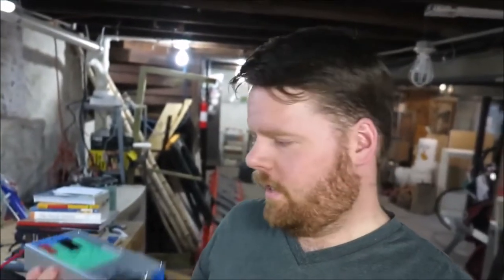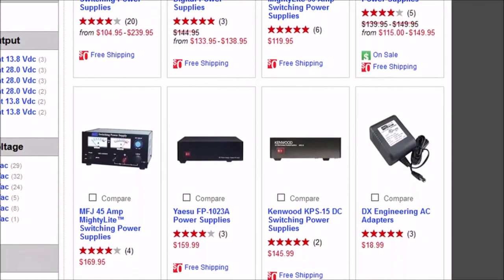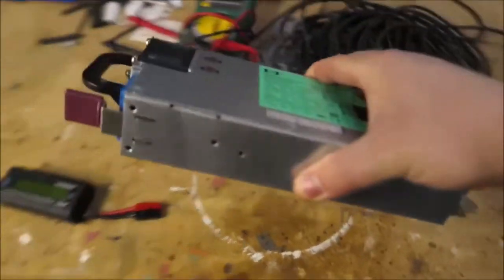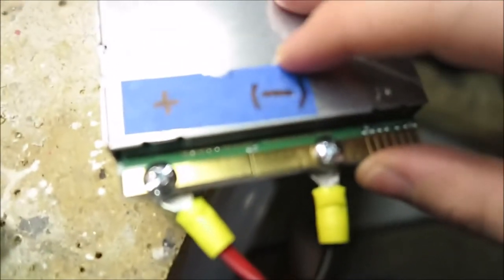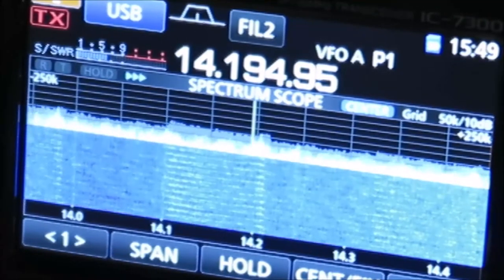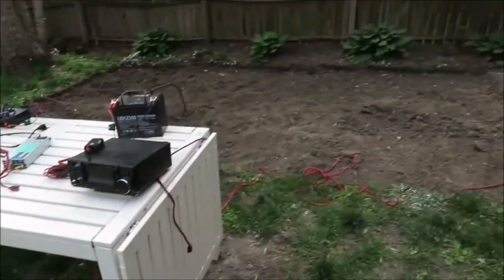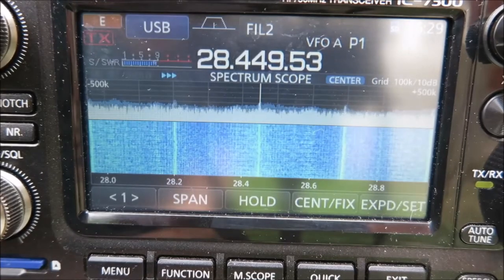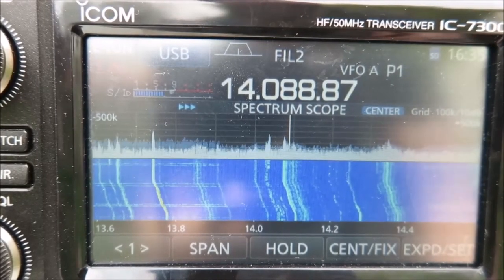Cheap power supply for ham radio?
$20 100 AMP 12v Power Supply: Good for Ham Radio?? || HP DPS-1200 Review
The HP DPS-1200 is a $20 1200w power supply, capable of OVER 100 AMPS! But is it really noisy on the HF Bands? Maybe a little, but it's not bad for $20! I compare the noise with a battery, a Radioshack 3A 12V unit, and the HP unit on my Icom IC-7300.

Can we be cheap when getting a power supply for our expensive radio?
Maybe we can. Here is how.